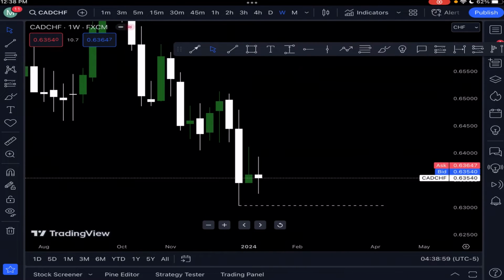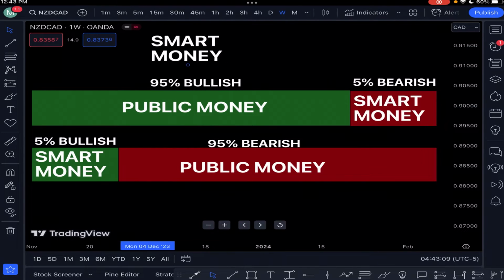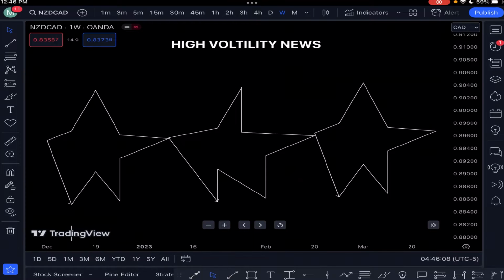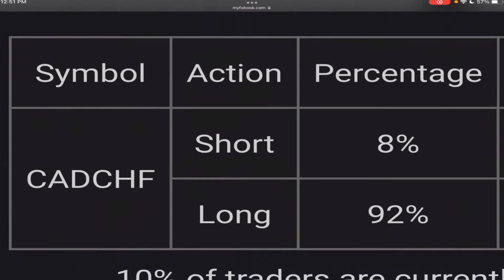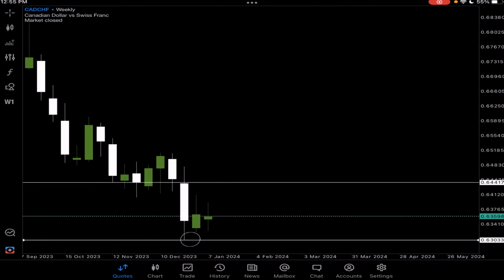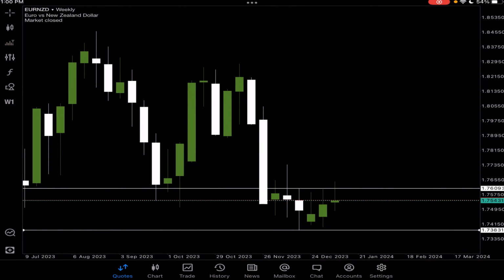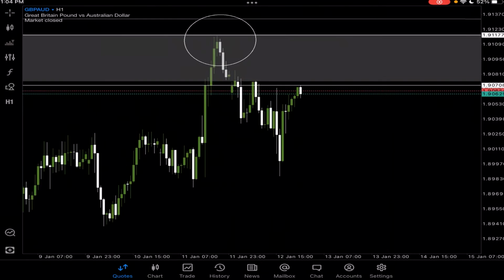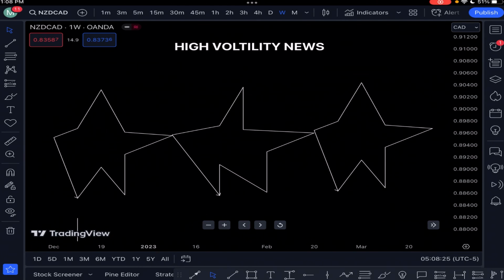EP: 02 | FUNDAMENTAL | TECHNICAL | SENTIMENTAL ANALYSIS